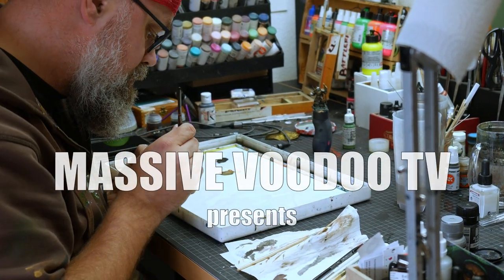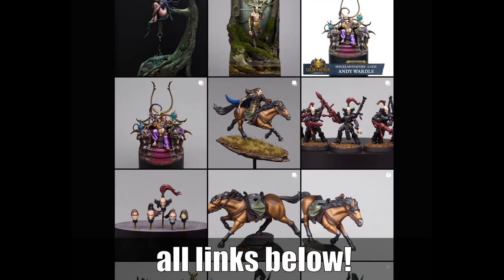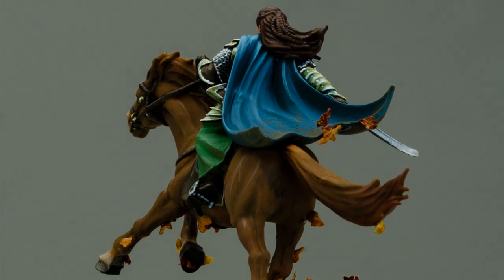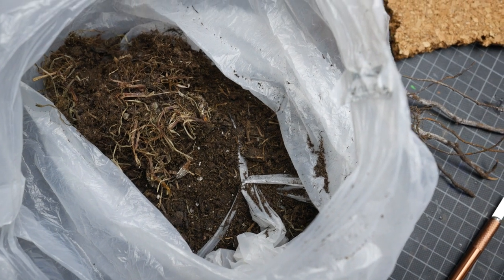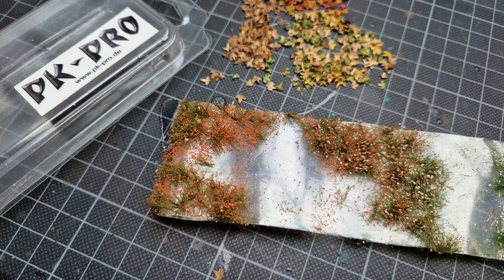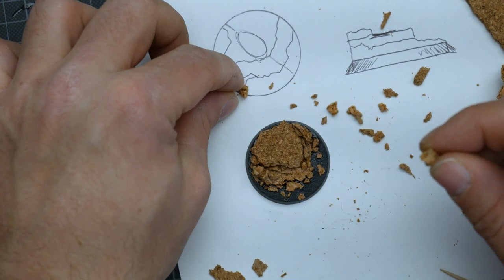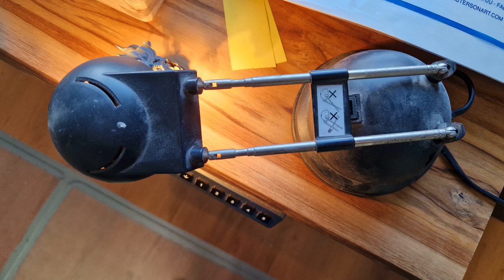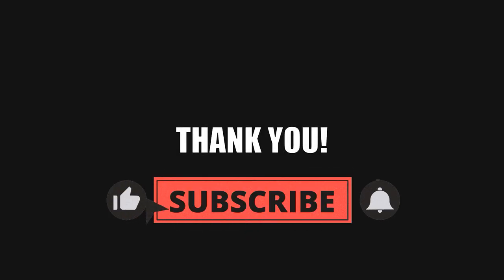How to include WIND and SPEED in your gaming bases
In this video Roman Lappat explains how you can use your vision to build a simple, yet beautiful Middle-Earth Strategy Miniature Wargame gaming base for beginners. Not much skill is needed, but you can improve your skill a lot by following these tips. The materials used for this base are cheap and mainly come from nature. Games Workshop's Elrond is such a cool miniature and a fine base had to be build for this Lord of Rivendell. Enjoy!

and like the video! You will help this channel to grow!

Relevant Links:
Basing Material via PK-Pro:

00:00 welcome
00:56 overview/introduction
01:58 inspiration
03:53 material
05:42 process
09:26 360° Elrond

Free Music by YouTube Library:
Immortal - Neffex

Licensed Music by Premium Beat:
Marching to Battle by Mark Fabian - LICENSE 4627877
Northern Run by Jayson Zambito - LICENSE 4627872
Stage Dive by Oliver Lyu - LICENSE 4627875
Fire Drop by Cruen - LICENSE 4627874
So Many Colors by DarkBlue Studio - LICENSE 4627873

Painting miniatures for your warhammer & d&d games. Age of sigmar and warhammer 40k. Blood angels, Slaanesh, Death Guard, Space Marines, Space Wolves, Stormcast Eternals, painting scale models, miniature busts! How to paint NMM. How to paint warhammer, how to paint d&D figures. Unique warhammer dioramas . Learning from the pro. Pro Tips.